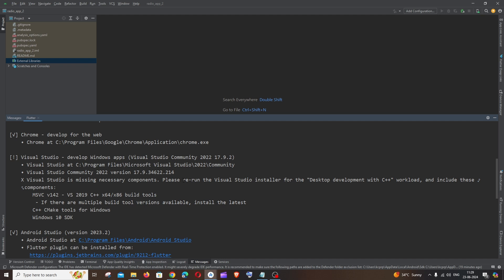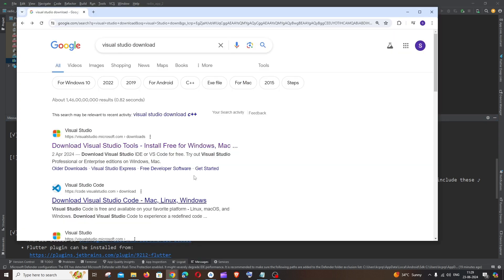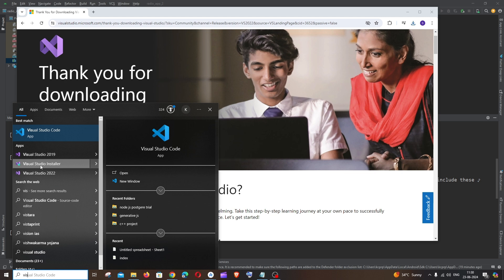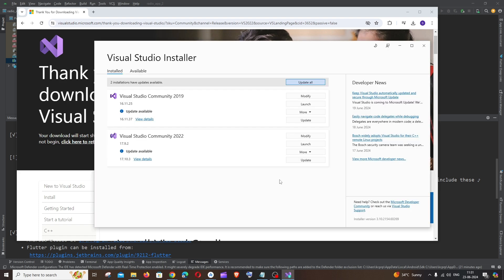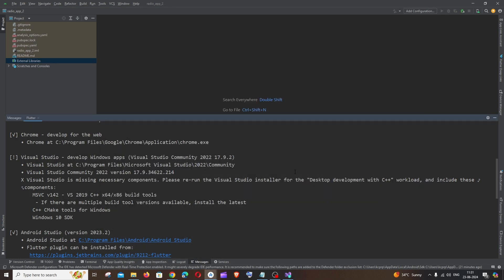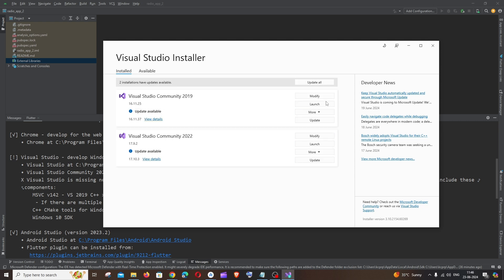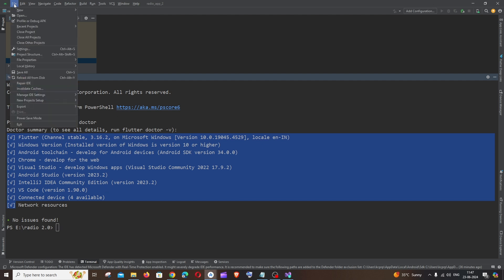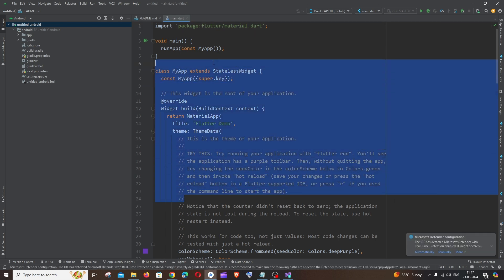Visual Studio is missing necessary components SOLVED in Flutter Doctor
in this tutorial we will see how to fix the error Visual Studio is missing necessary components. Please re-run the visual studio installer for the "Desktop development with C++" workload, and include these:
        MSVC v142 - VS 2019 C++ x64/x86 build tools
         - If there are multiple build tool versions available, install the latest
        C++ C Make tools for Windows 10 SDK when running flutter doctor command